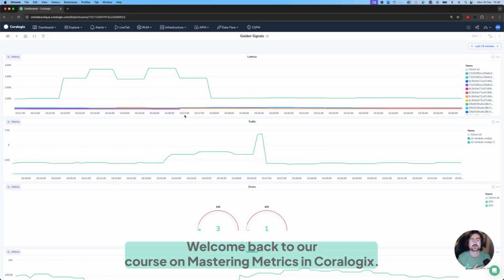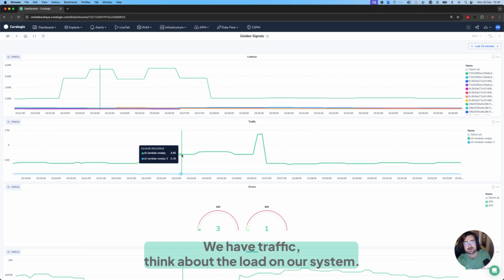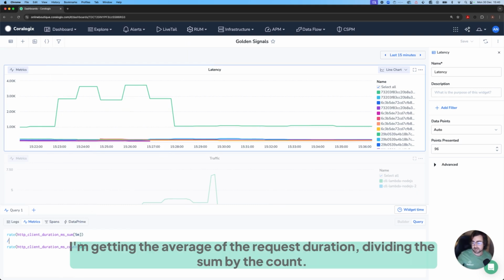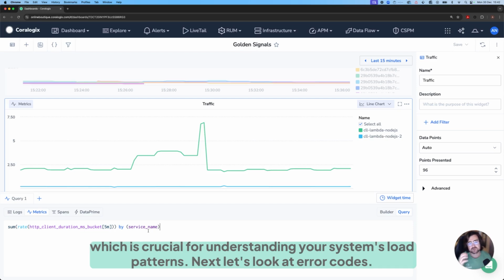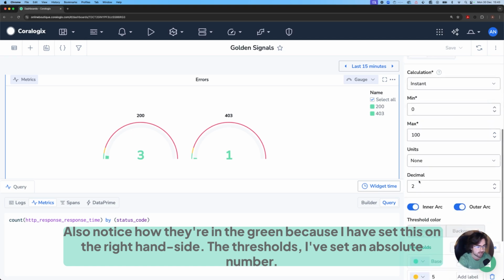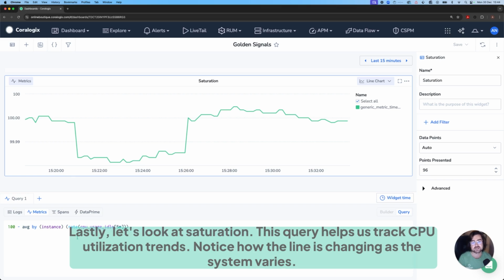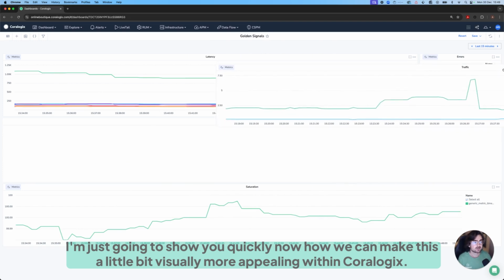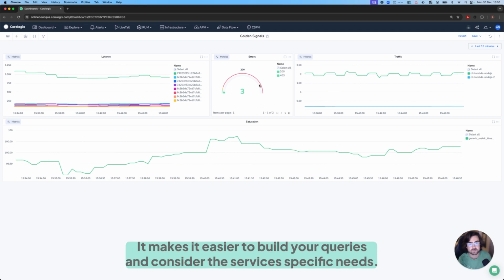6.4 Coralogix Metrics Academy - Golden Signals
Welcome to the course on PromQL and Metrics at Coralogix Academy!